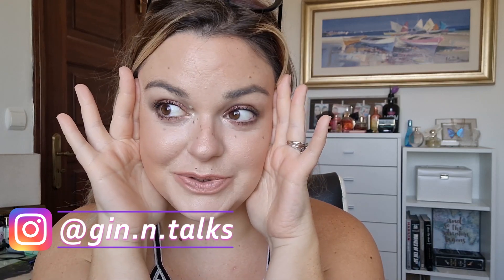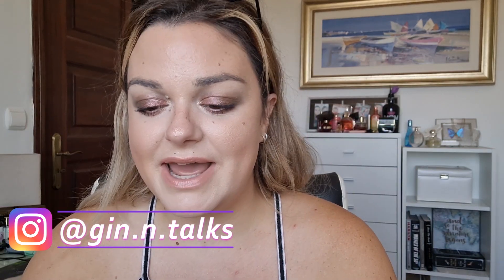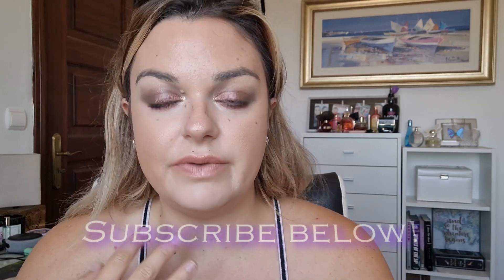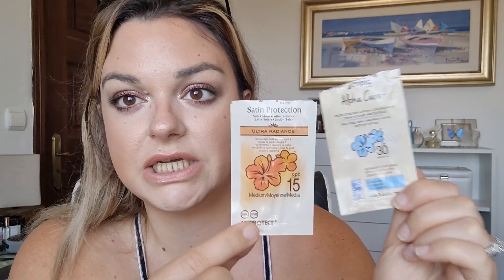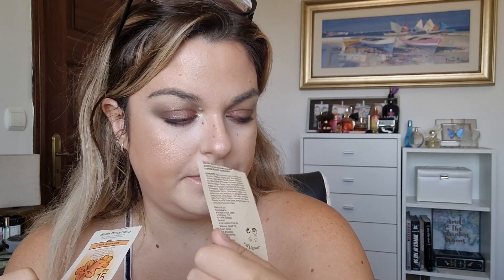MAY EMPTIES!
Hi everyone! here is my empties for May!